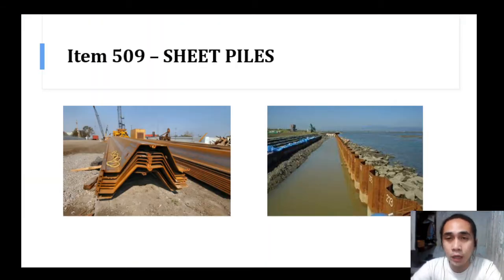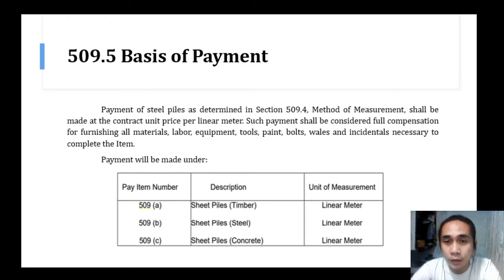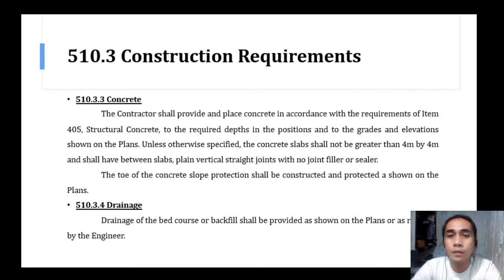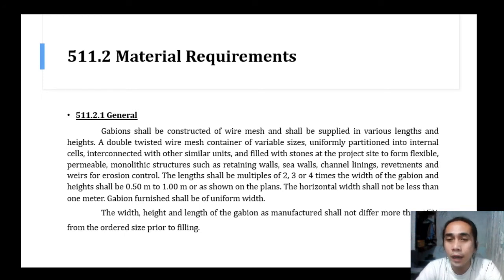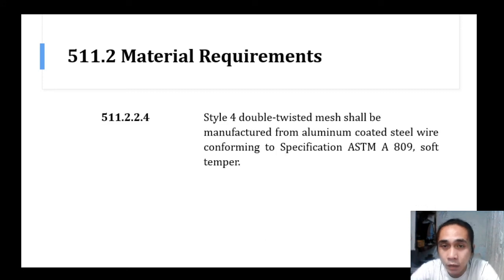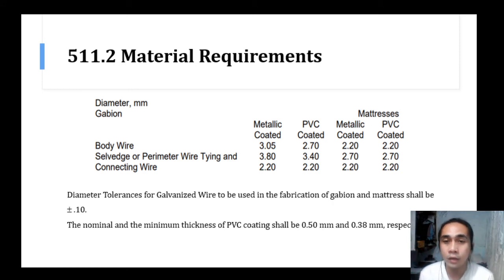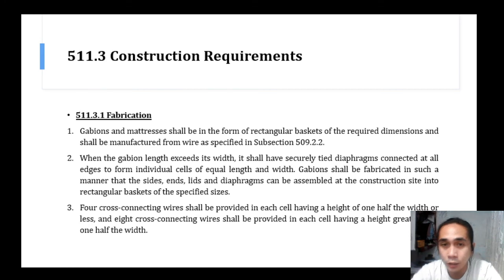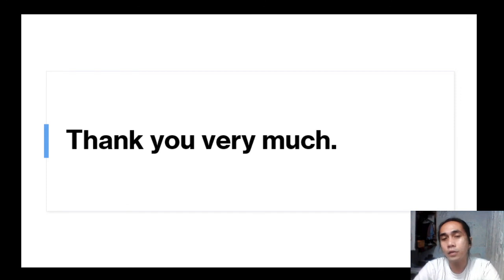Student 11 DPWH Bluebook Items 509 511